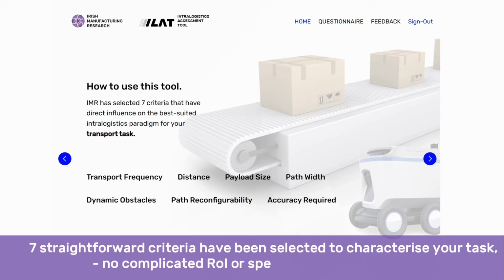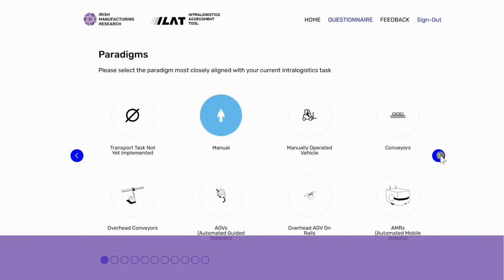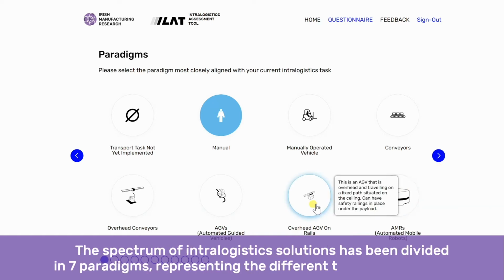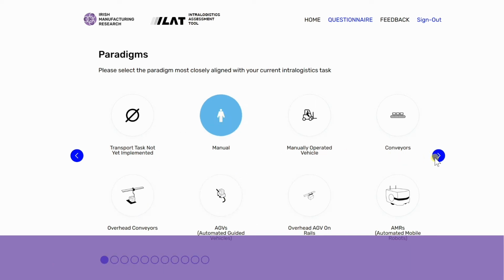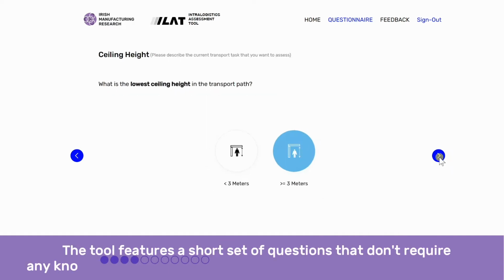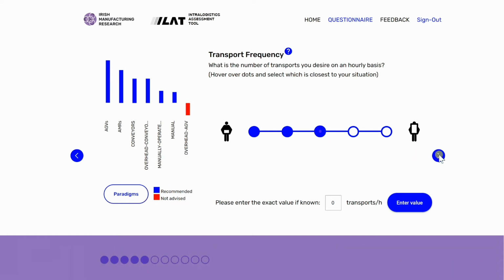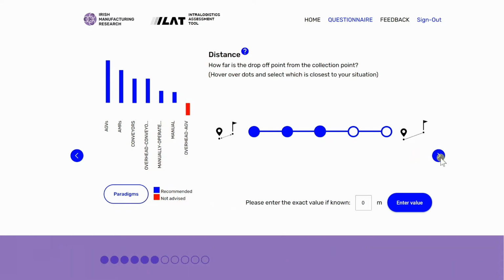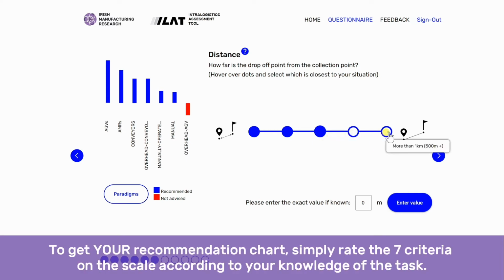Intralogistics Assessment Tool: Identify what Paradigms of Intralogistics Fit your Transport Task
The Intralogistics Assessment Tool (ILAT) enables you to quickly and easily identify what paradigms of intralogistics fit your transport task best and more importantly which do not, arming you in your discussions with technology providers.